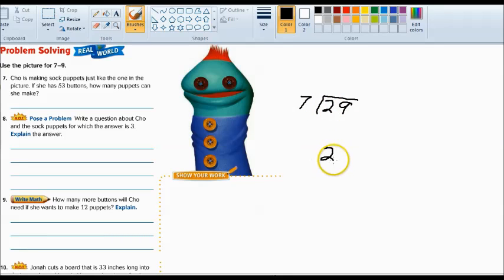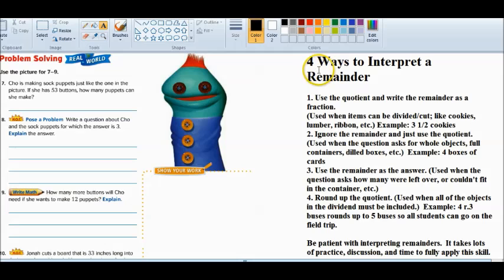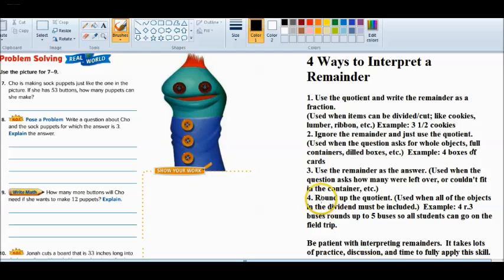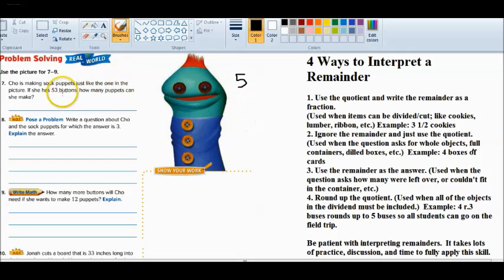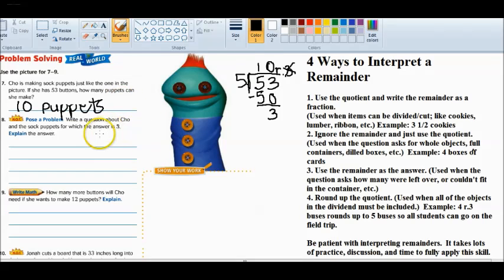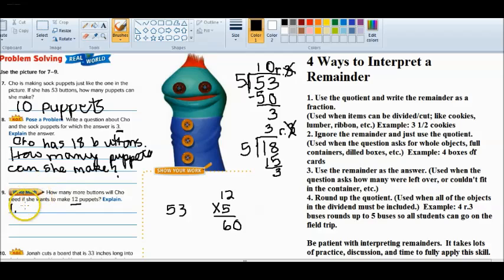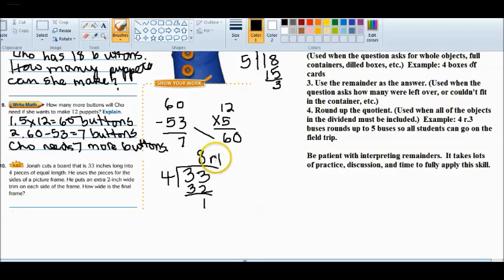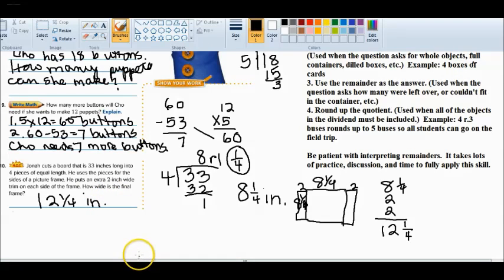Math 4 3 Interpreting Remainders 4 ways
Interpreting remainders in word problems